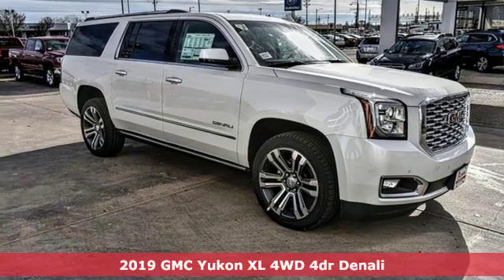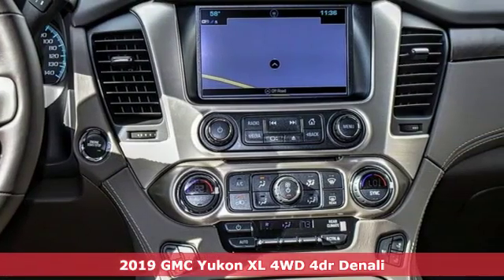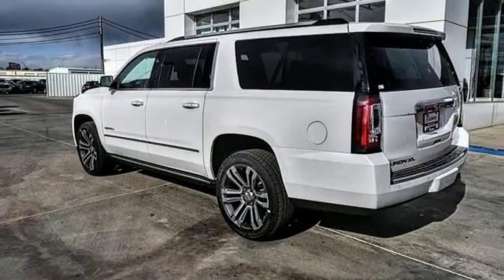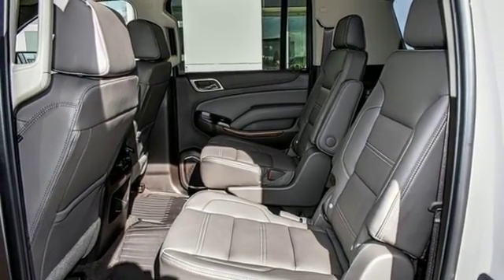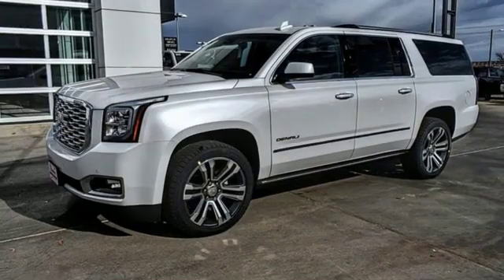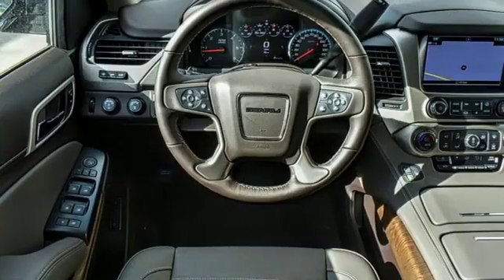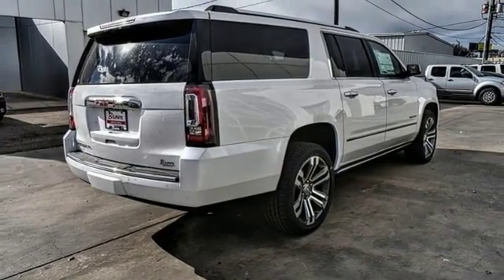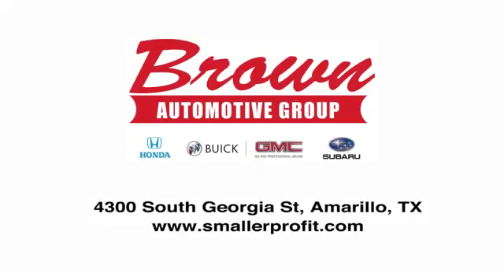2019 GMC Yukon XL Amarillo TX Lubbock, TX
Year: 2019
Make: GMC
Model: Yukon XL
Trim: 4WD 4dr Denali
Engine: 6.2L 8 Cylinder Engine
Transmission: AUTOMATIC
Color: WHITE FROST TRICOAT
Interior: COCOA/DARK ATMOSPHERE
Stock #: G8977
VIN: 1GKS2HKJXKR212396

Sales Hours:
8:30am - 8:00pm
Monday through Saturday
Closed
Sunday

Service Hours:
7:00am - 6:00pm
Monday through Friday
8:00am - 2:00pm
Saturday
Closed
Sunday

Address:
4300 S. Georgia